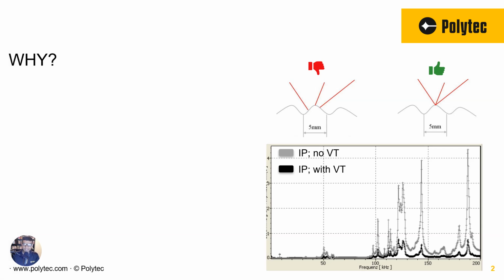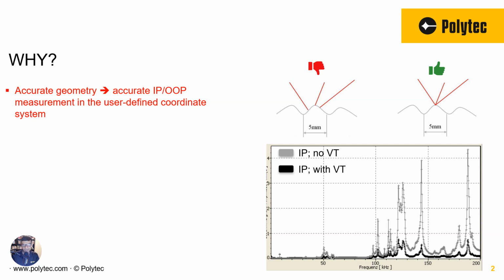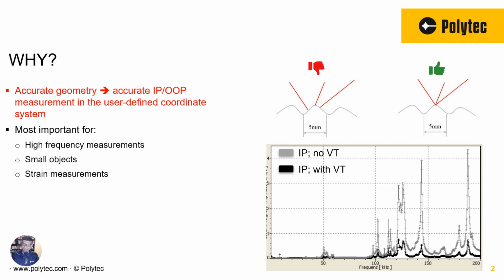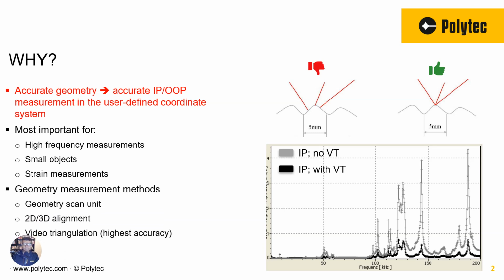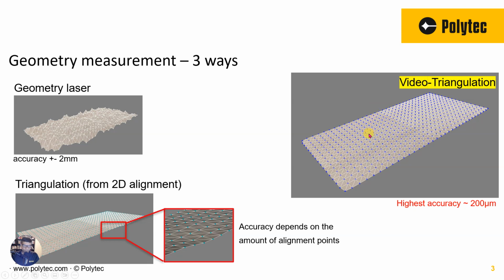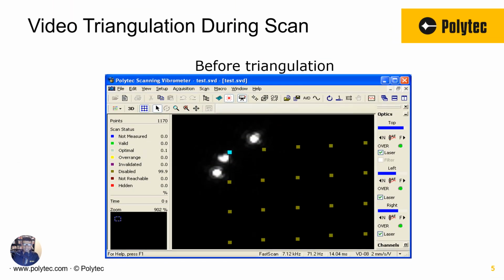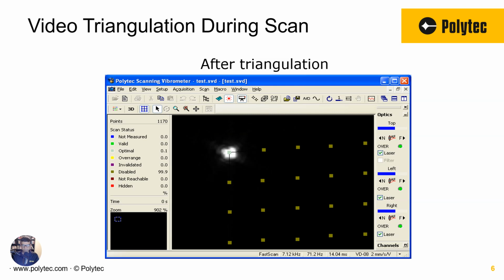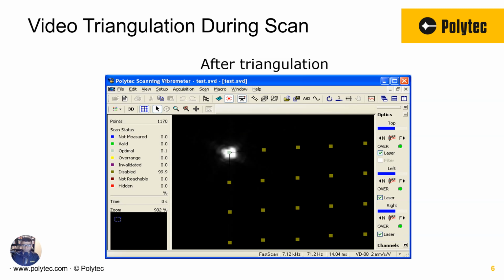Polytec Scanning Vibrometer - Video triangulation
Here’s why video triangulation is so important and unique to Polytec scanning vibrometer systems. When it comes to 3D measurements, accurate geometry measurement is crucial to the 3 beams superimposing on each other. In short, video triangulation ensures that the superposition is at its absolute best. We use state-of-the-art image processing algorithms for this task with a high-resolution in-built camera being the enabling technology. In this video, we go through why this video triangulation is important and how it works. This feature is indispensable for all 3D measurements, especially for scenarios with high-frequency measurements, small objects and/or dynamic strain measurements.